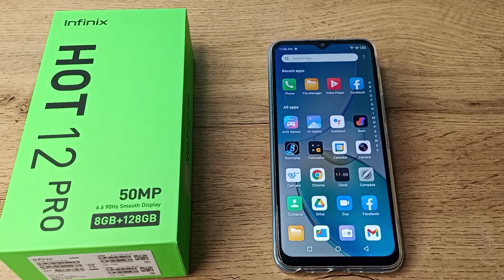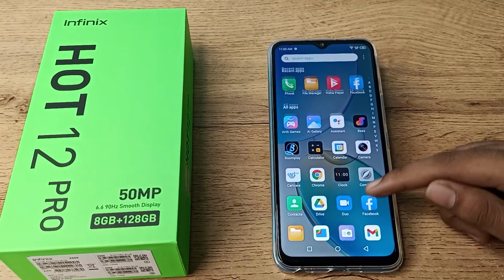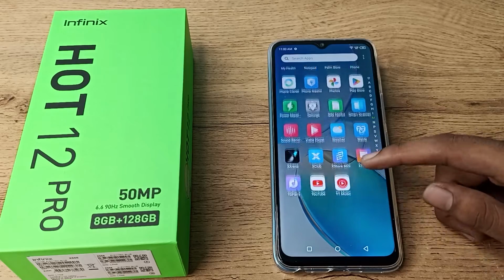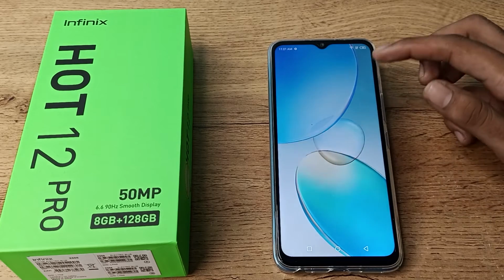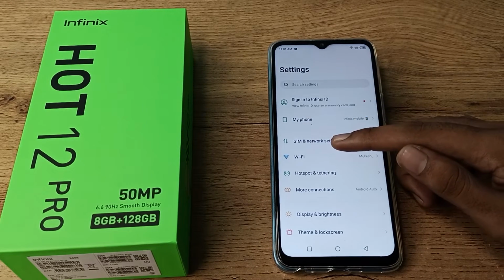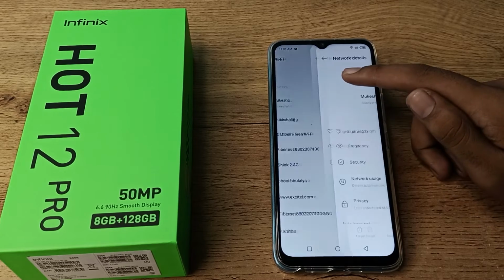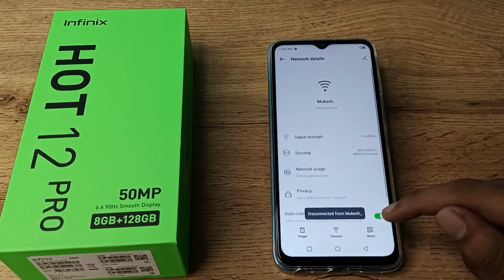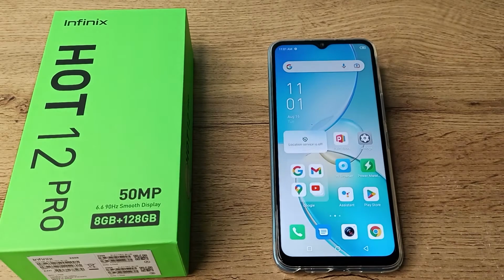How to Disconnect WiFi Network in infinix Hot 12 pro phone , WiFi disconnect setting infinix phone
how to disconnect wifi in infinix smart 3 phone | how to disconnect wifi network in infinix smart 4 phone | Wi-Fi network kaise disconnect  karte hain infinix smart 5A phone mein | Wifi kaise disconnect karen infinix phone mein |